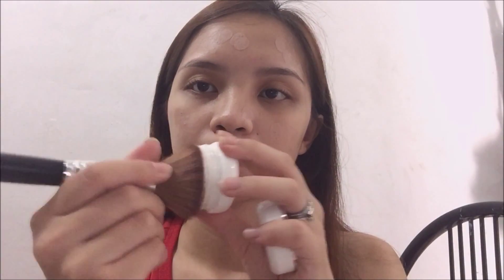Naturactor Coverface - Review and How to Apply it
I forgot to include my shade :( My shade is 141. :)